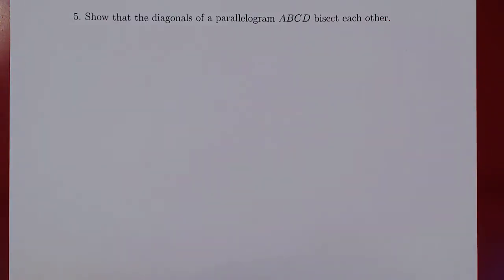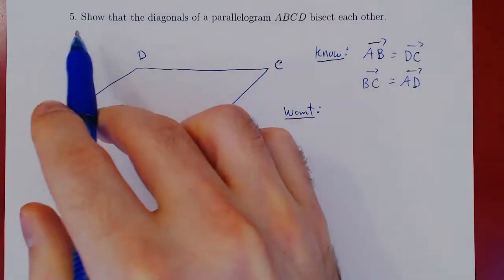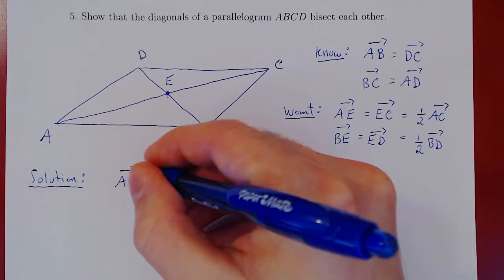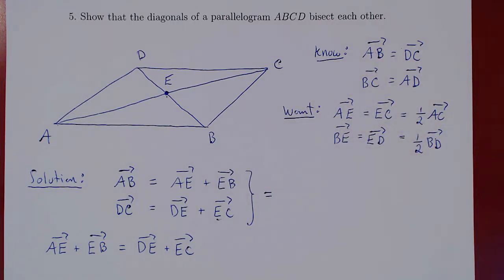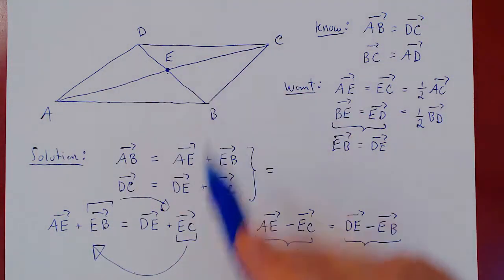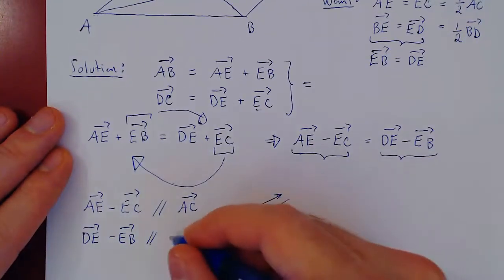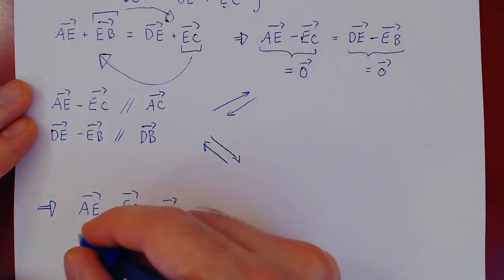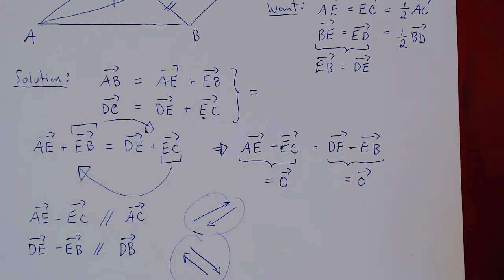Geometric Vectors - 5